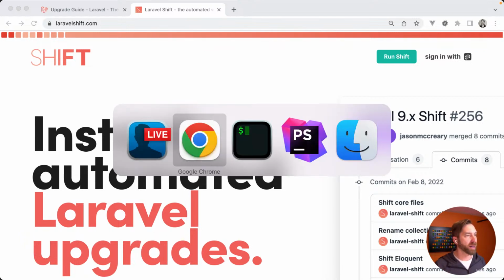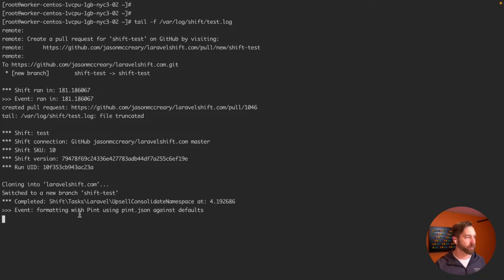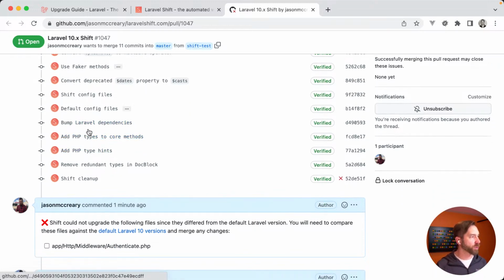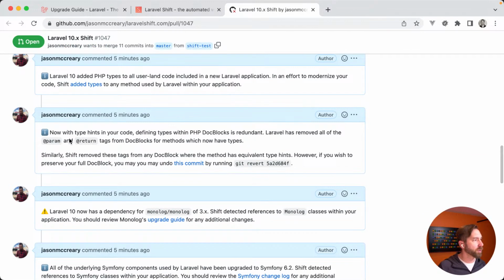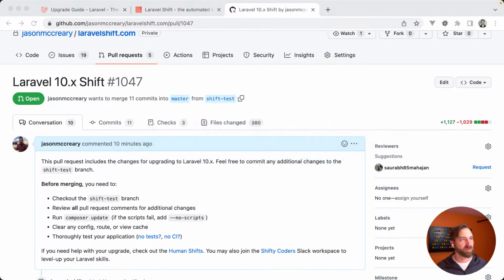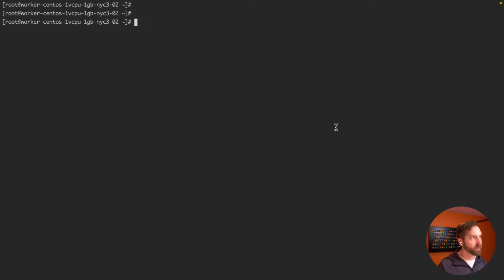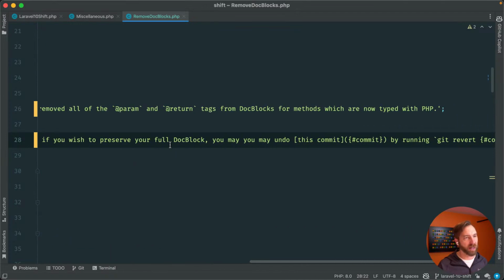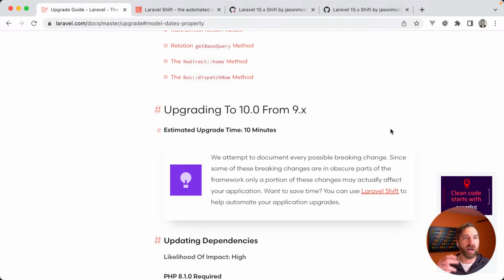Live Stream - Testing the Laravel 10.x Shift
In this live stream I'll work on the Laravel 10.x Shift by backfilling some boundary test cases and attempting to run it against Laravel 9 applications.